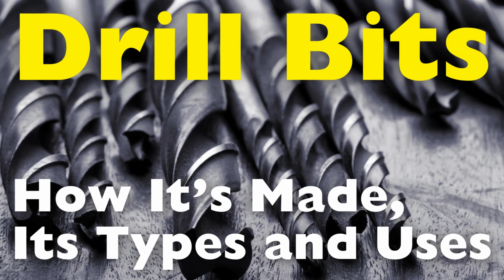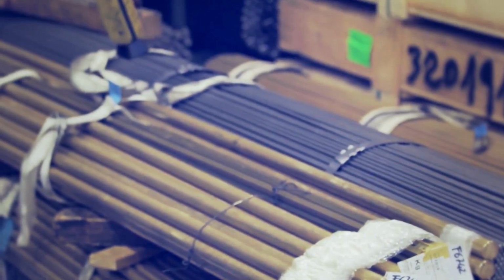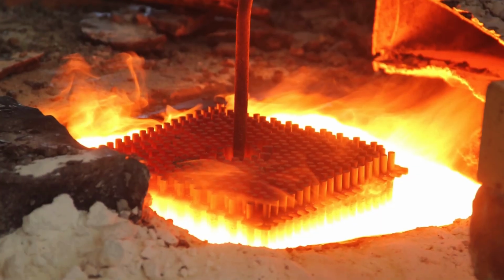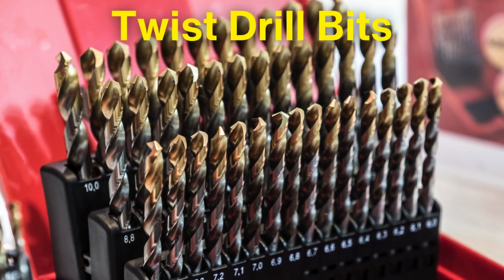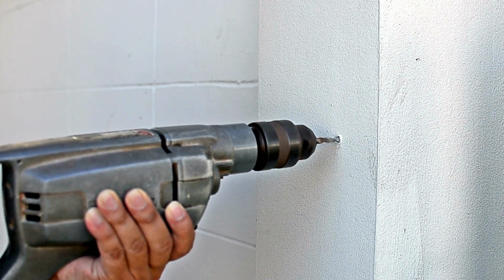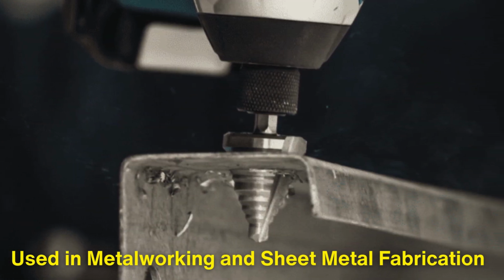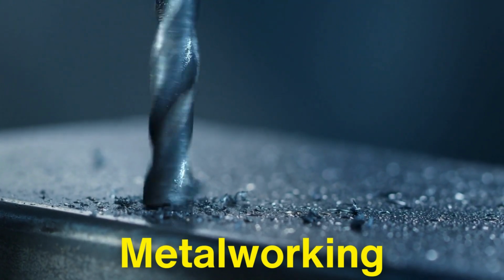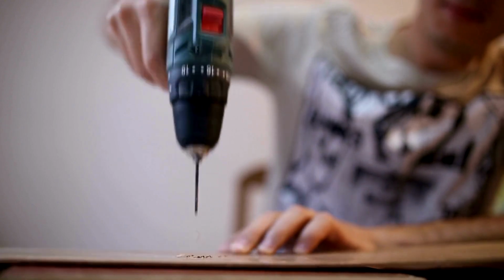Do You Know Your Drill Bits? Learn How They're Made and How to Use Them!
In this video, we dive into the fascinating world of drill bits! Learn how these essential tools are made, explore the various types of drill bits, and discover the right one for your next project. Whether you're drilling into wood, metal, masonry, or other materials, we’ve got you covered with a complete guide.

🔩 Timestamps:
0:18 - Introduction
1:03 - How Drill Bits Are Made
3:11 - Types of Drill Bits
3:35 - Twist Drill Bits
4:06 - Spade Drill Bits
4:35 - Masonry Drill Bits
5:07 - Hole Saws
5:36 - Specialty Drill Bits
6:41 - Uses of Drill Bits
7:42 - Conclusion